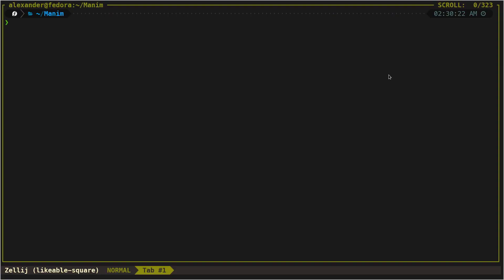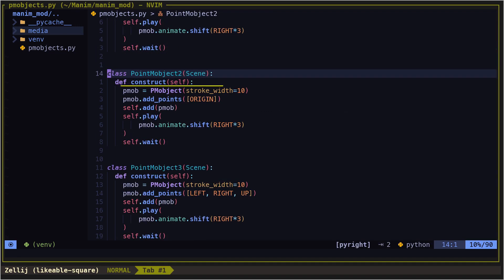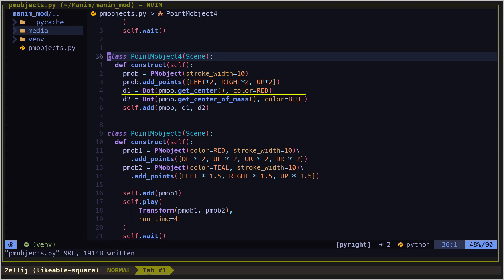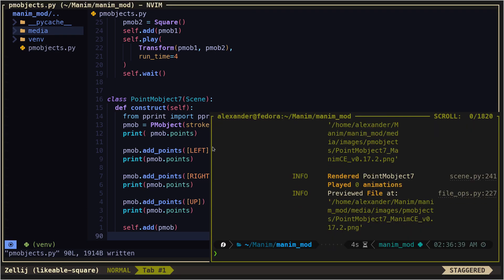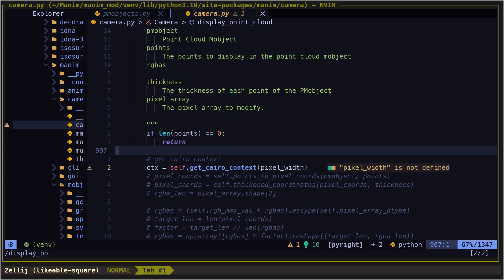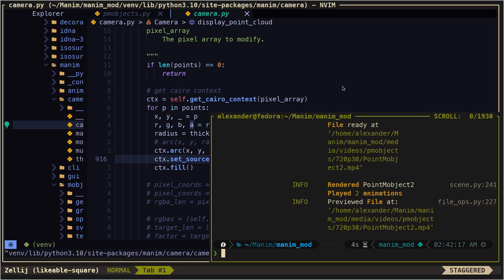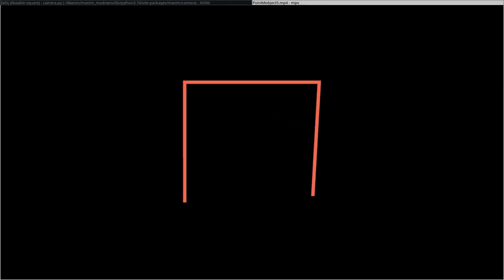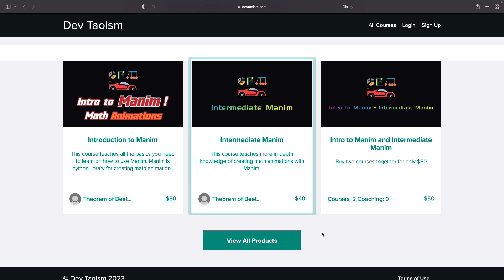PMobjects - Manim Professional Advance Course